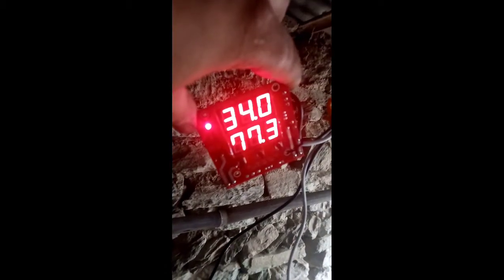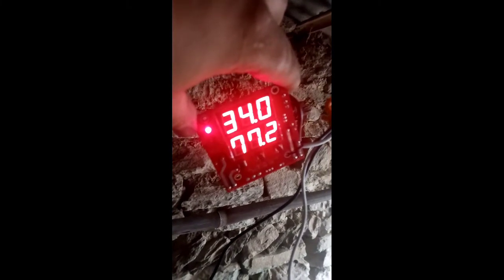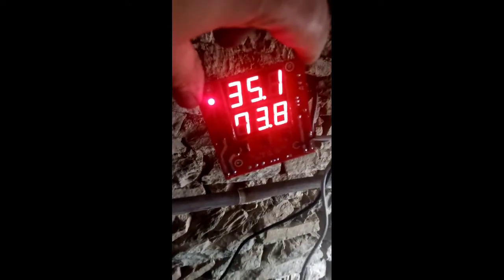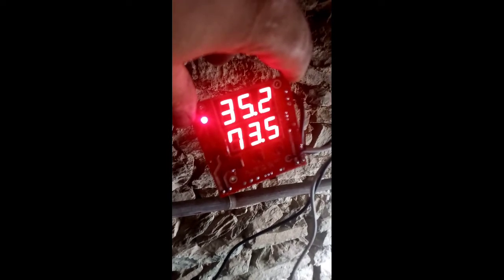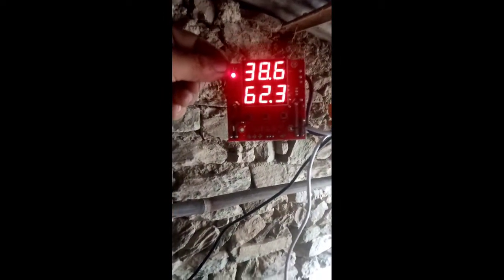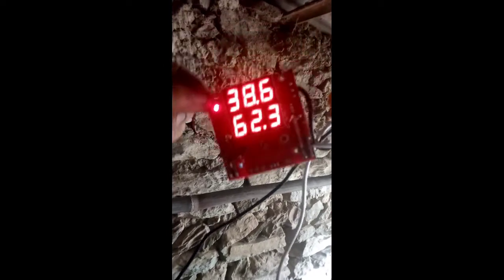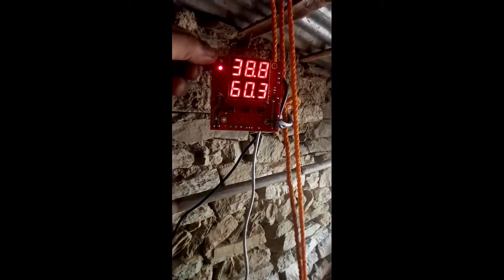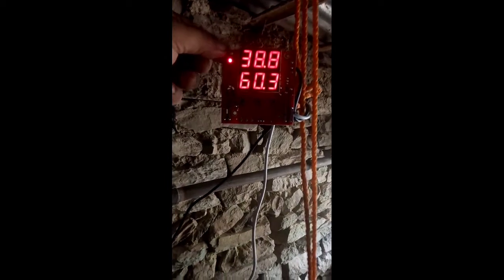Real Temperature and humidity for hatching chicken eggs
This was practically proved on my backyard .